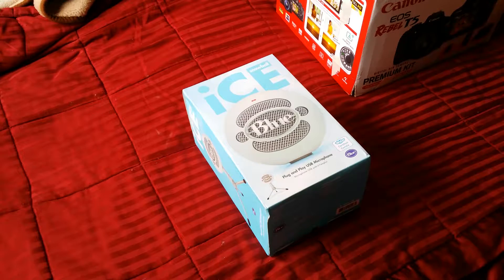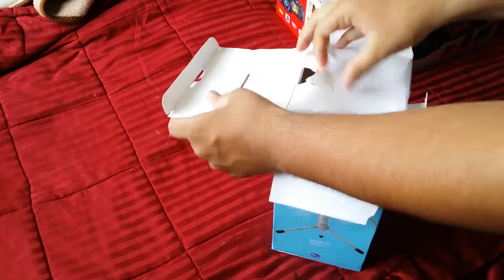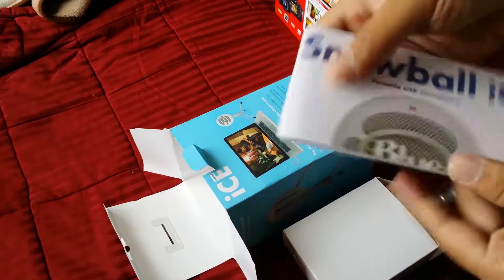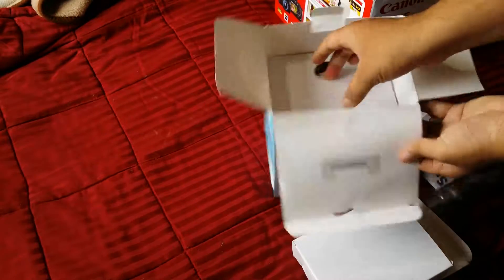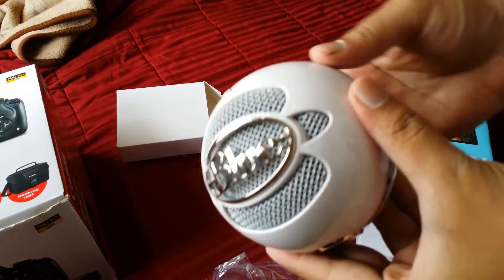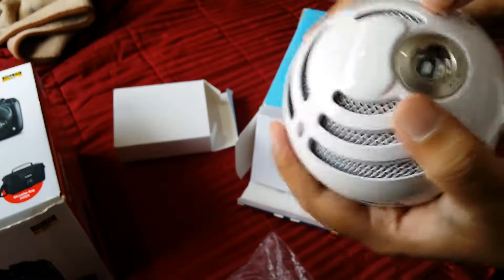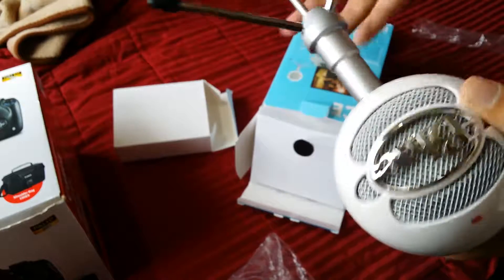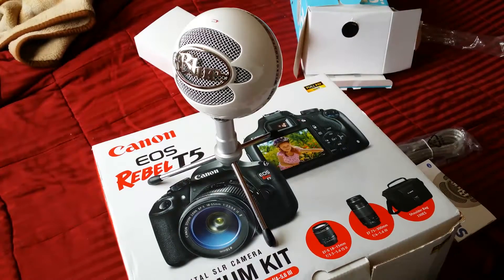BLUE SNOWBALL ICE - UNBOXING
This is the best budget microphone if you are tight on wallet and also want studio quality sound.